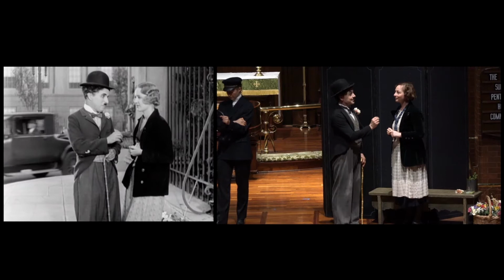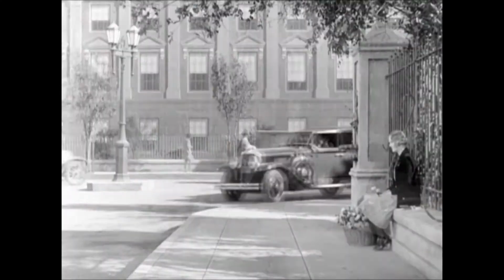Perspectives - Seeing City Lights Anew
In 2017 Staunton Music Festival staged a famous scene from Charlie Chaplin's City Lights, with music arranged by Zachary Wadsworth and mime by Happenstance Theater. In this Perspective, choreographer (and Chaplin double) Mark Jaster discusses how the project took shape, and video magic presents a split screen juxtaposition of the original silent film and the 2017 concert performance.

The Washington Post called Mark Jaster a “clown extraordinaire and one of the most graceful performers you will ever see on a stage.” Along with Sabrina Mandell, Jaster co-founded Happenstance Theater and his work (both solo and ensemble) has received numerous accolades, including a 2016 Helen Hayes Award.  Mark trained with 20th-century masters of mime Etienne Decroux and Marcel Marceau. He has served as teaching assistant to Mr. Marceau in a series of seminars and teaches frequently in Artist residencies, theatres, and academic programs. He was a presenter at the 2014 Mime & Movement Theatre Symposium at Ohio State. Mark’s long career of solo performances continues alongside his work with Happenstance Theater.